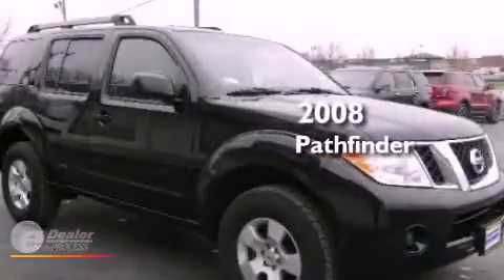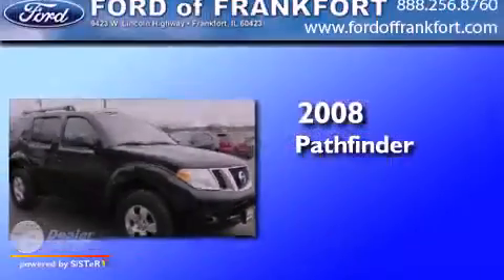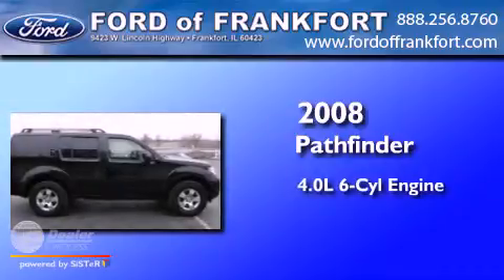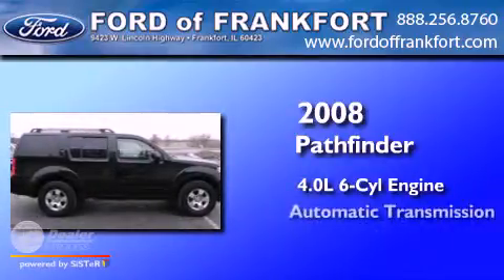2008 Pathfinder Frankfort IL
Year : 2008
 Make :
 Model : Pathfinder
 Engine : 4.0L V6
 Trans . : Automatic
 Exterior : Black
 Miles : 101,503
 Interior : Black
 Ford of Frankfort